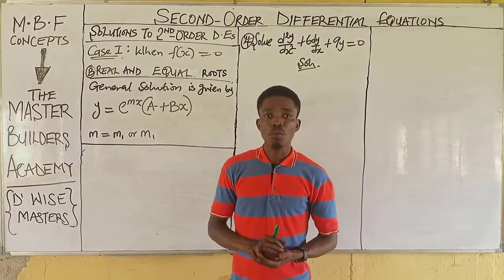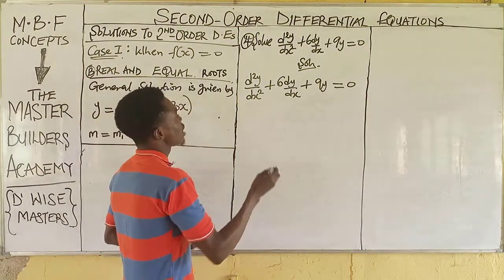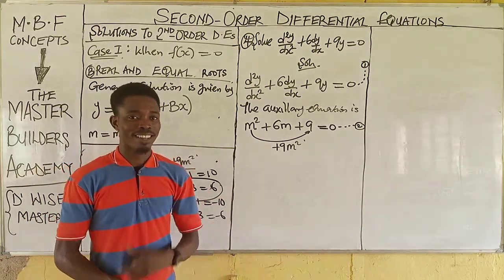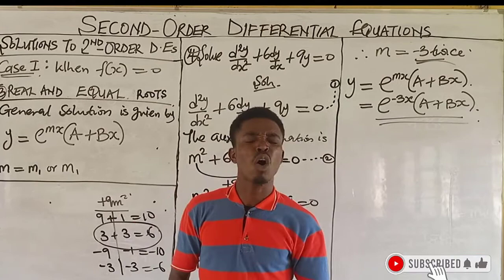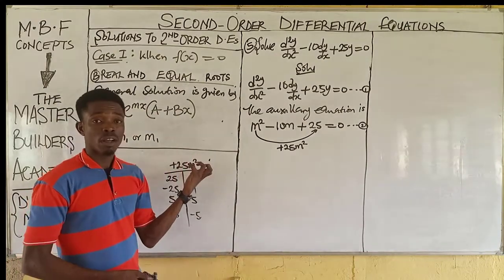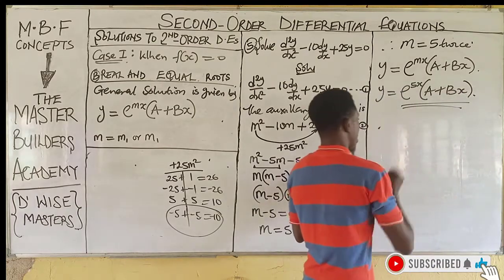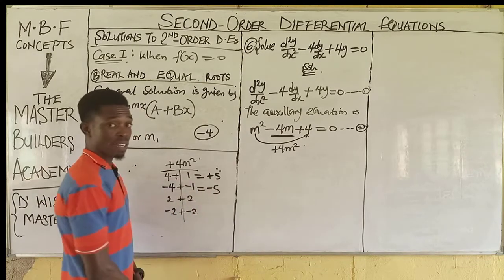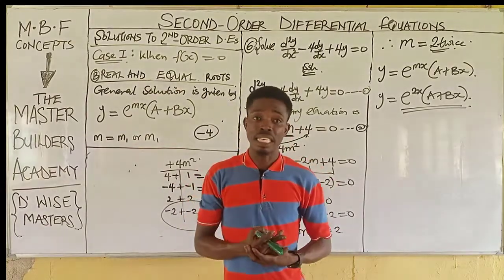How to solve Second Order Differential Equations with real & equal roots | Lesson 4 | Q1 - Q3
In this video, you will learn how to derive the general solution formula for every second order differential equations.